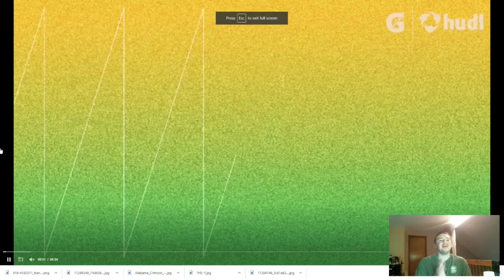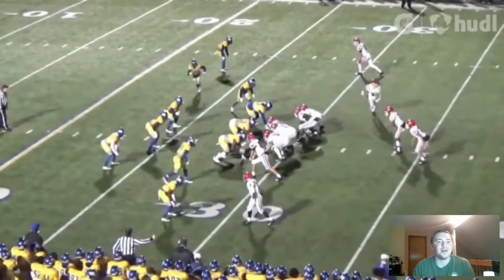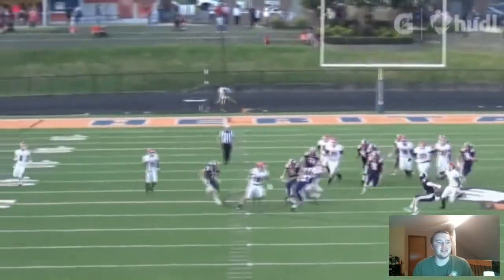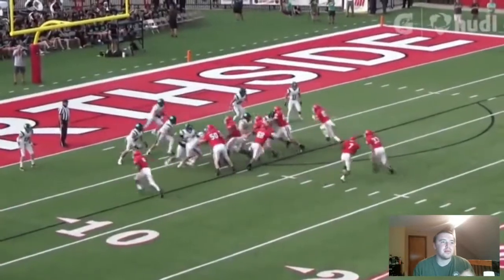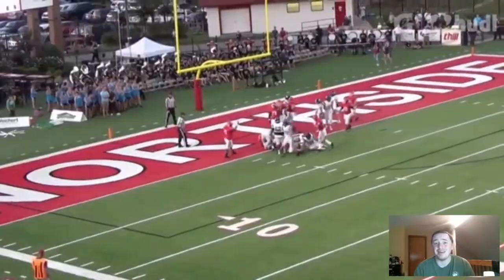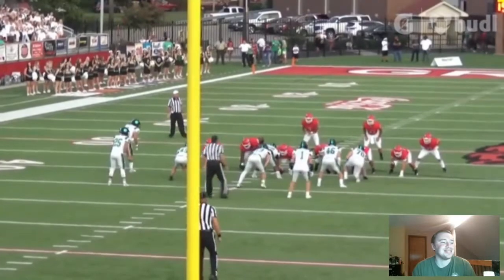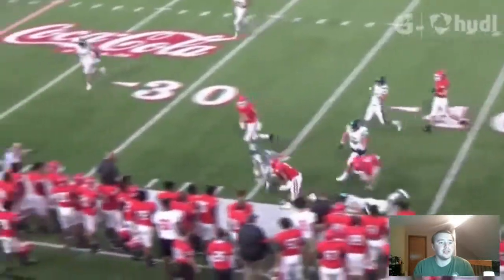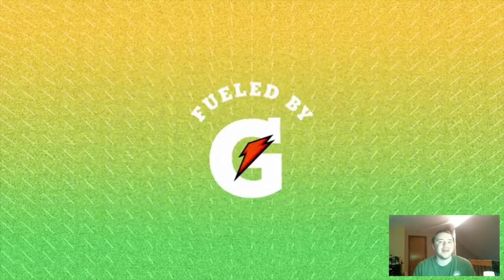The Best Football Player in Arkansas!! Dreyden Norwood High School Highlights - Texas A&M Commit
What do you think of this BEAST? SMASH the LIKE button for more reaction videos!

Do you want to have your football highlights reacted to? Please drop your name and High School on the bottom. The comment with the most thumbs up will be the video I will react to.

My goal is to promote high school football athletes and give them the opportunity to be seen by colleges throughout the United States.

My name's Alec and on the GlowStick TV channel I show you some of the best high school football players in the country.